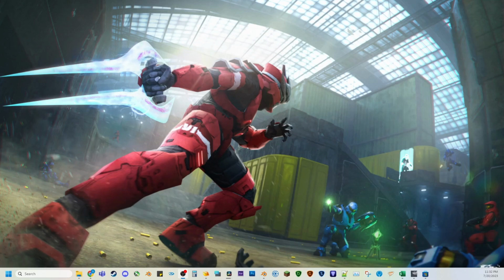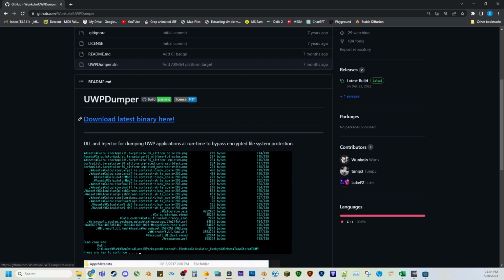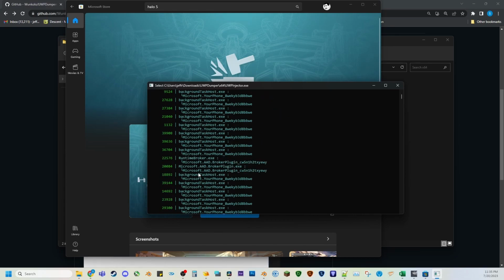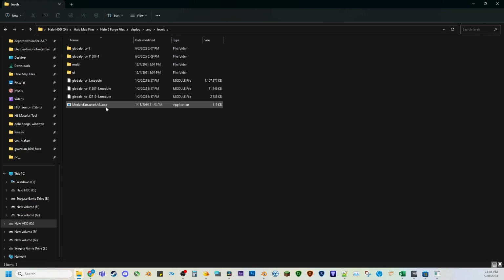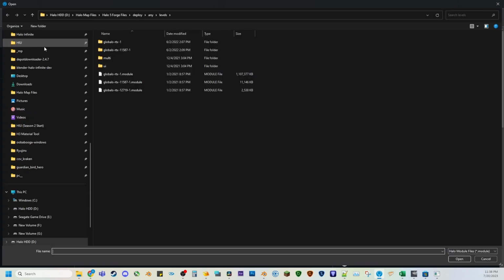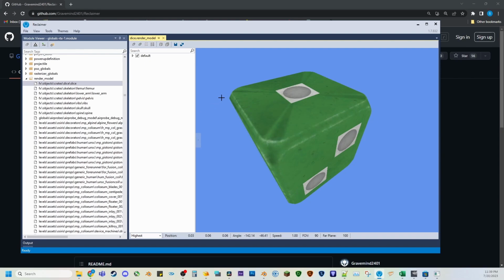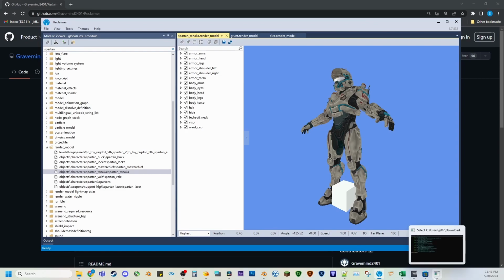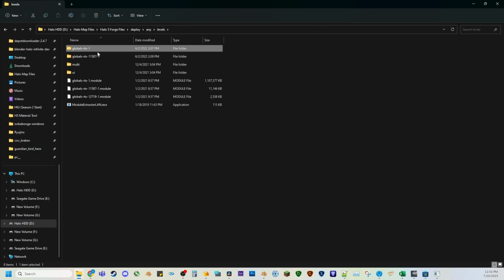How to extract models from Halo 5 Forge PC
This video goes over the process of how to rip models and textures from Halo 5: Forge on the Windows Store

[Applications needed]

[Additional Applications for .module dumping] (not needed for extracting models/textures)